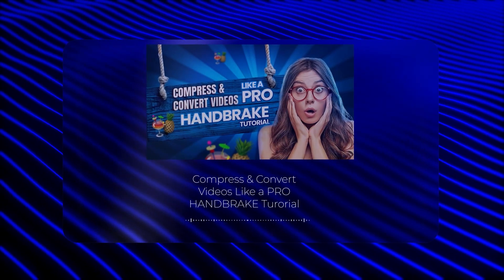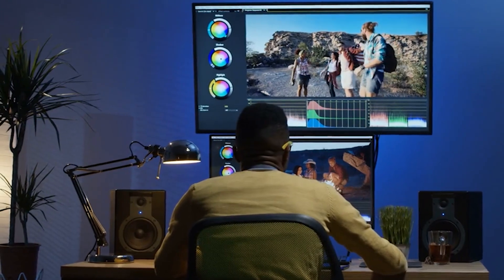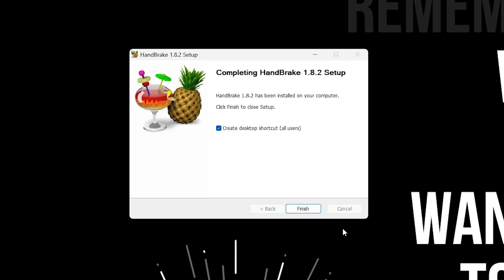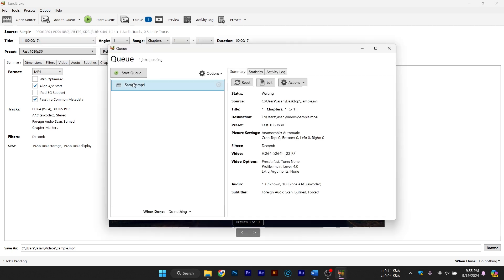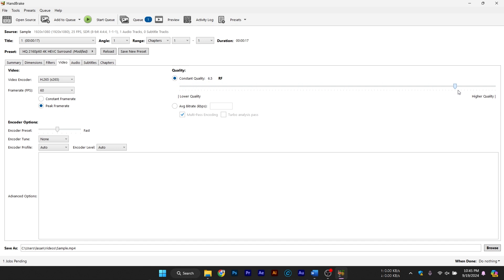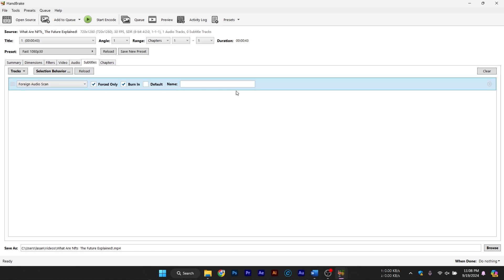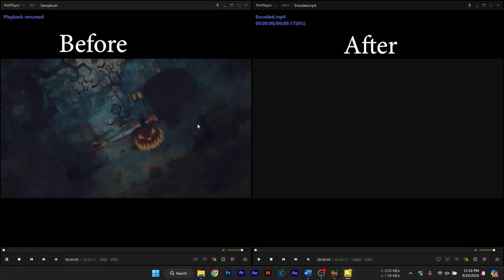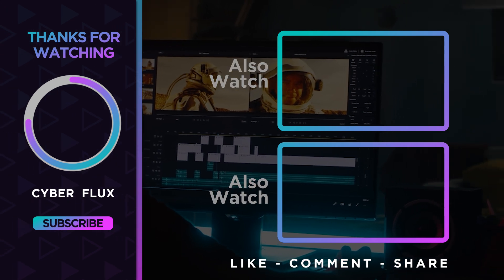Compress & Convert Videos Like a Pro | Easy HandBrake Tutorial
Compress and Convert videos using HandBrake, the free and open-source video tool that can save you time, space, and hassle. Whether you're running low on storage, need to share large videos quickly, or want to change video formats, this HandBrake tutorial will teach you everything you need to know to get the best results.

📽️ Why Compress and Convert Videos? Video compression is essential for:

Reducing file size to save storage or make videos easier to share.
Converting videos to different formats for compatibility across various devices (e.g., MP4, MKV).
Uploading videos faster and optimizing them for web use.
With HandBrake, you can compress videos without losing quality, convert video formats, and adjust advanced settings for maximum flexibility.

🛠️ Getting Started with HandBrake:

Download HandBrake for free from handbrake.fr, available for Windows, macOS, and Linux.

Install and open HandBrake, then easily load the video you want to compress or convert.
Learn how to use HandBrake’s preset settings to quickly balance file size and video quality.
🔧 Key Features of HandBrake You’ll Learn in This Video:

Preset Options for quick compression and format conversion.
Adjust Compression Settings for better control over quality and file size.
Convert Video Formats (e.g., MP4, MKV) for easier playback across devices.
Add or remove subtitles and audio tracks for international videos.
Choose Output Folder & File Name for easy organization.
Start Encoding to compress and convert videos efficiently.
🔄 Advanced Tips for Better Compression:

Constant Quality setting explained to adjust the balance between quality and file size.
How to tweak settings like bitrate and resolution for even more control over your output file.
Once you’ve completed these steps, you’ll have a compressed or converted video that’s ready to upload, share, or store. Whether you’re a content creator or just need a space-saving solution, HandBrake is the perfect tool for the job.

Leave your questions and experiences in the comments below.